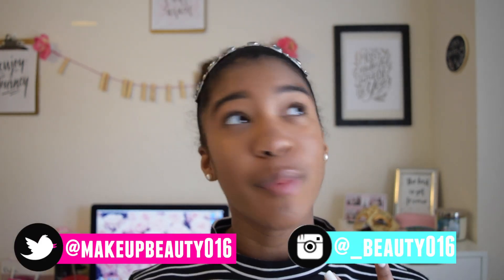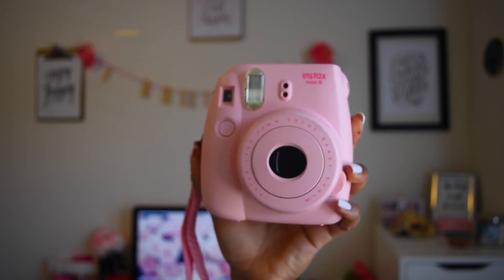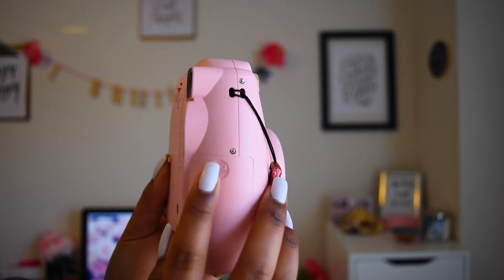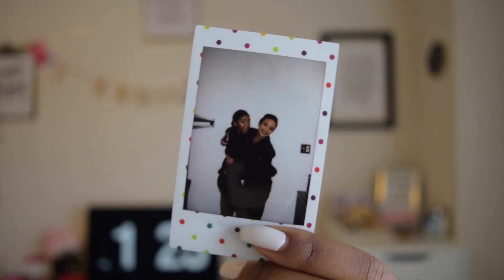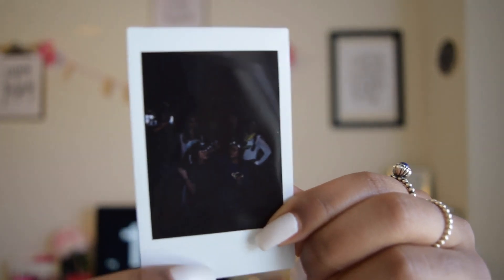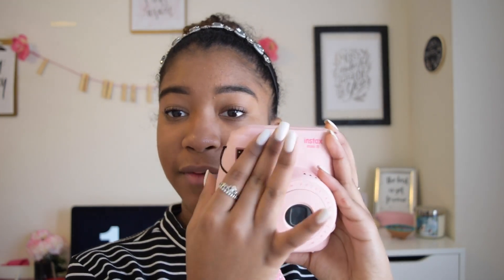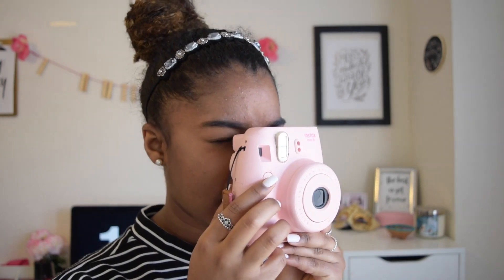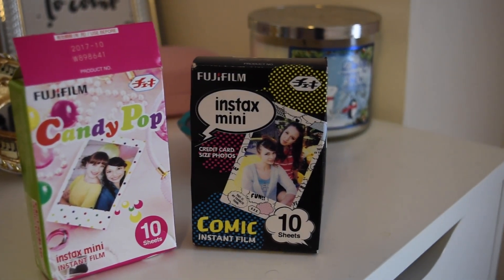INSTANT CAMERA GUIDE + Tips & Tricks | Fujifilm Instax Mini 8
* I am aware that this camera is not called a Polaroid camera,  just a simple human error. People make mistakes. Please forgive me*

Camera Film

QOTD: What is your favourite thing you did during the March Break/Spring Break?
Comment your answer down below along with a video request!

GET TO KNOW ME:
Name: Natasha
Fav Ice Cream : Chocolate Chip Cookie Dough
Camera: Nikon D5500

Editing Hacks by : Gabrielle Marie

Comment a 🌞 for an updated morning routine!